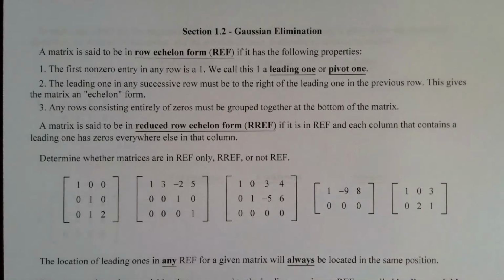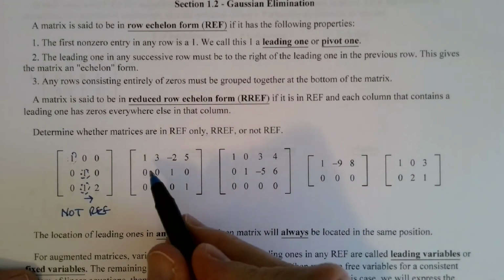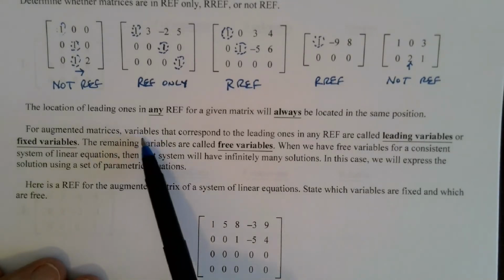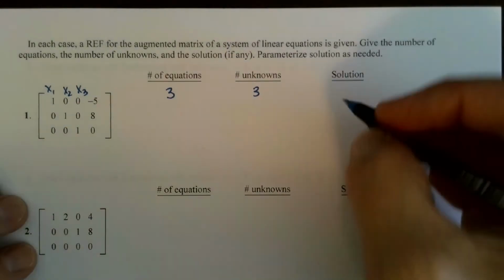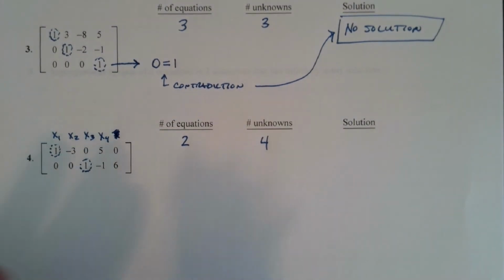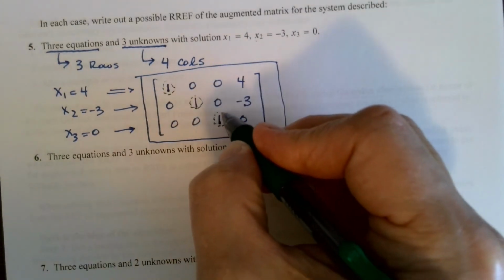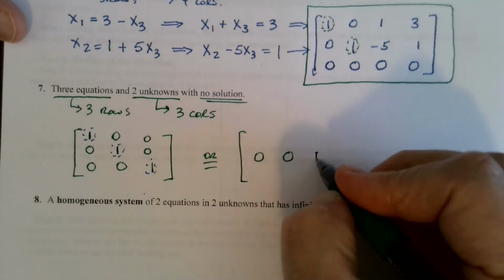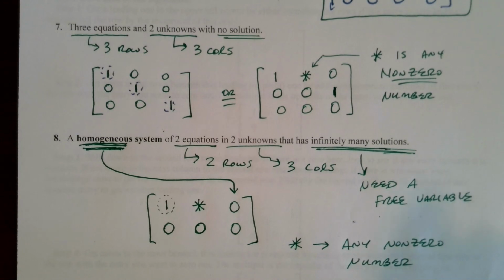Gaussian Elimination Part 1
**On #2 in this video I say there are 4 variables. There should be only 3.